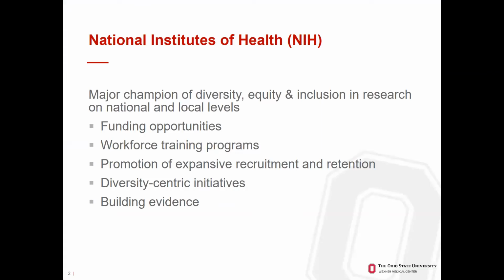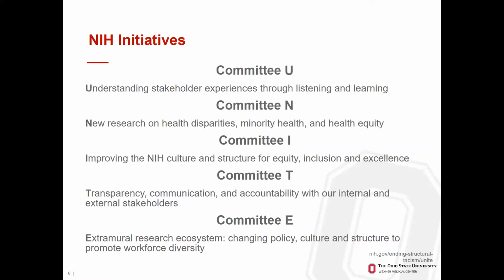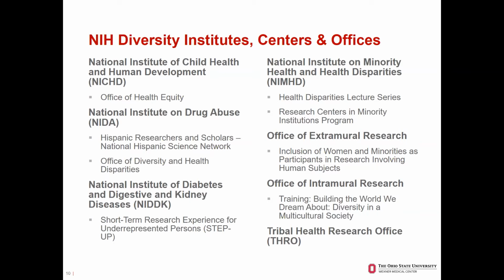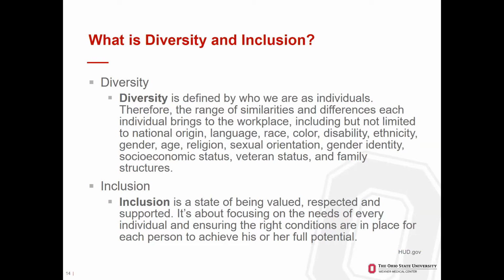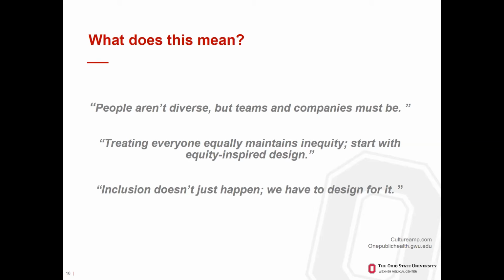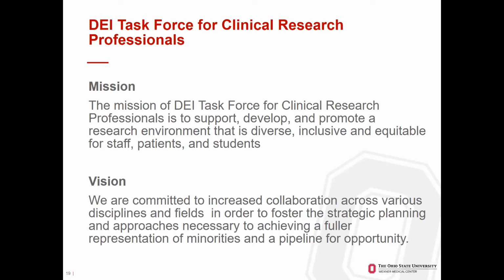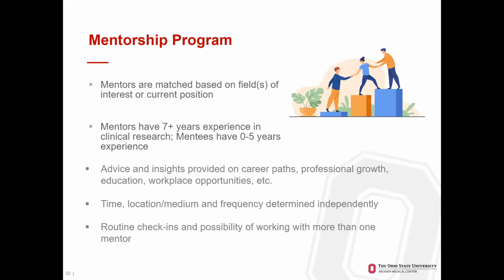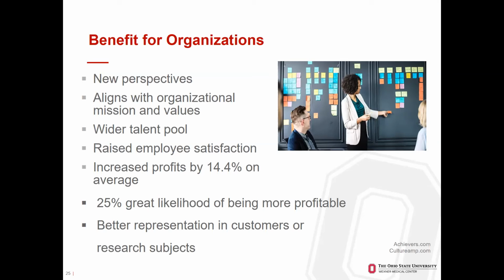CRPTS: Diversity, Equity, and Inclusion for Clinical Research Professionals